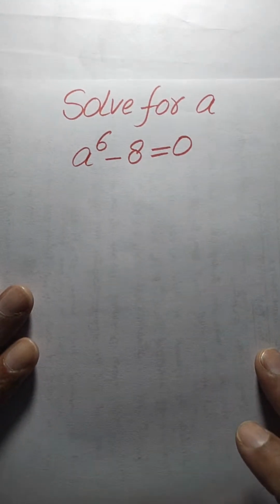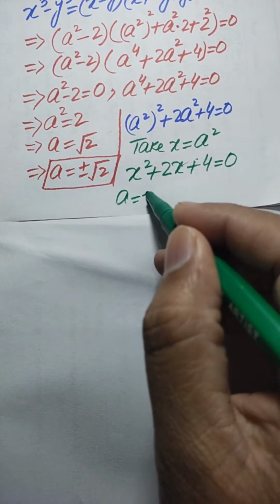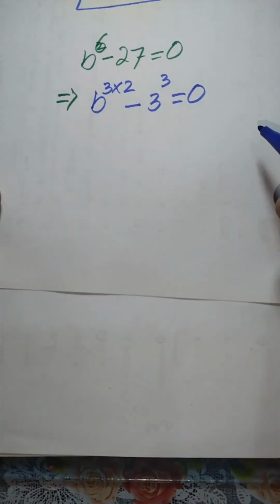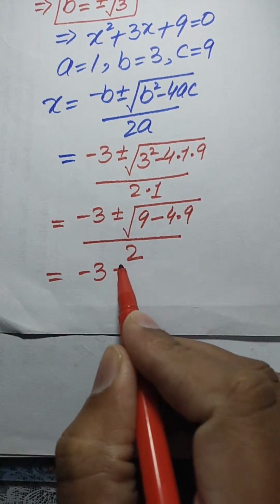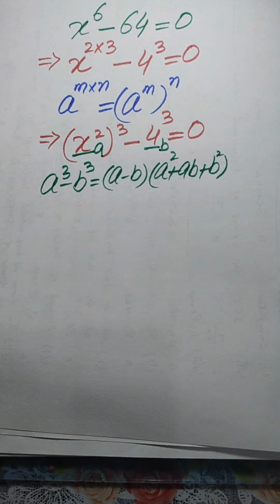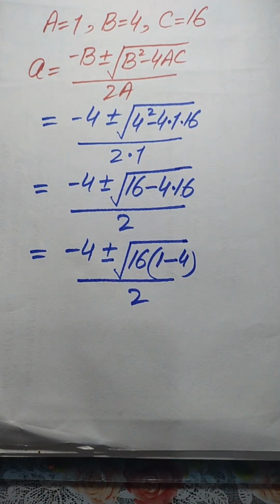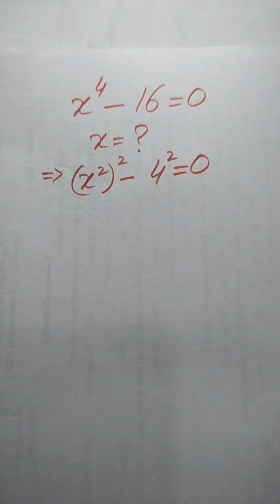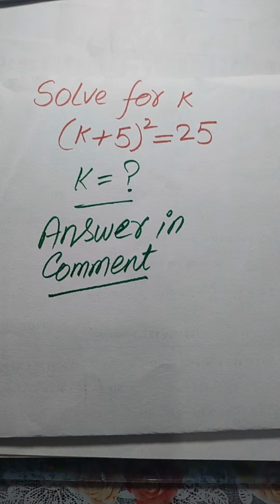Solving Harvard University Entrance Exam Questions| x =?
🎓 **Solving a 'Harvard' University entrance exam | Find x?** 📐

In this video, we explore a **challenging Math Olympiad algebra problem** inspired by **Math Olympiad** questions from around the world and elite university entrance exams like those from *Harvard University Entrance Exam** questions
* **Oxford university  Admission Math** problems
* ** Stanford University Admission Math** problems

You’ll dive into elegant **algebraic expressions**, **radical simplification**, and **exponential tricks** — all tested in international competitions like:
🌏 **Featured Regions & Competitions**

* **Russia Math Olympiad**
* **India Math Olympiad**
* **Thailand Math Olympiad**
* **Thailand Junior Maths Olympiad**
* **International Math Olympiad (IMO)**

🎯 **Also Includes Real University-Level Challenges**

* **Harvard University Entrance Exam** questions
* **Harvard University admission  interview  trick ** questions
* Interview-style logic from **Harvard Admission Tests**
* Classic exam questions used to test advanced students globally

🧠 **You’ll Learn About**:

* Square root and radical simplification
* Advanced algebra and exponents
* Trick strategies used in international exams
* How Olympiad students approach unfamiliar problems
* Math problem-solving techniques — step-by-step

✅ **Topics Covered**
•Maths Olympiad | A tricky Maths Olympiad Questions
• A Nice Square Root Algebra Problem
• A Nice Math Olympiad Exponential Problem
• A Nice Olympiad Algebra Problem
• A Tricky Exponential Olympiad Question
• Can You Pass a Harvard Entrance Exam?
• Algebra Simplification and Exponential Techniques
• Math Olympiad Questions with Answers
• Nice Radical Simplification and Expression Solving
• Olympiad-Style Math Challenges
• Mathematics Education and Advanced Concepts
• Tricky Math Questions with Logical Approaches

📝 Whether you're preparing for an exam or just love solving tough problems, this is your chance to **train like an Olympiad champion** or **test yourself at Ivy League level**.

📢 Drop your solution in the comments! Can YOU solve it before we reveal the answer?